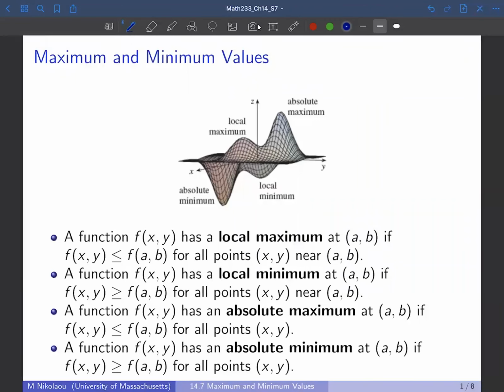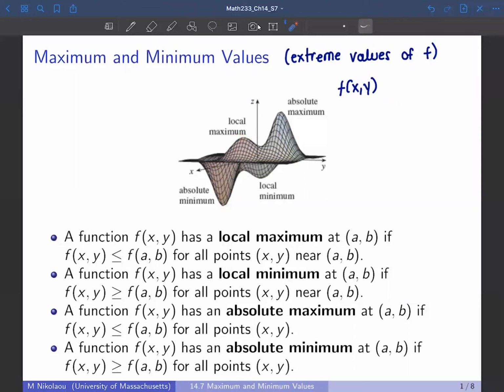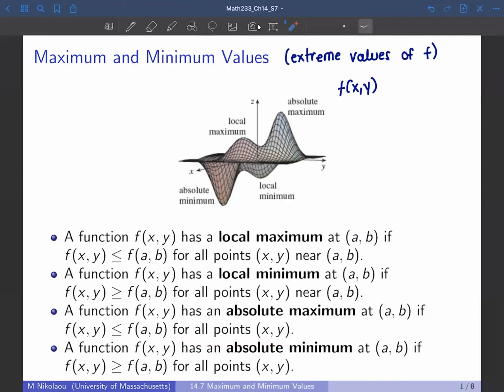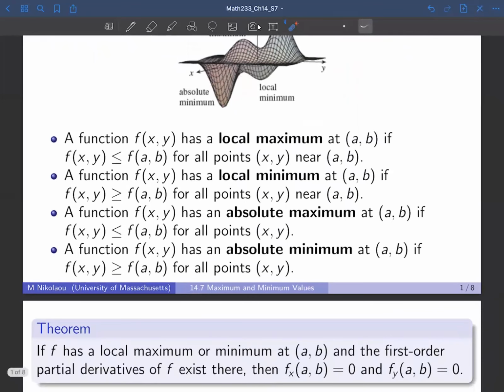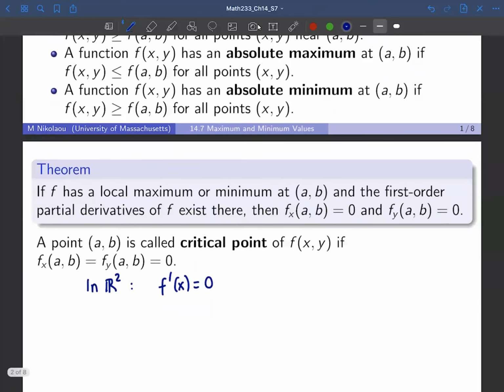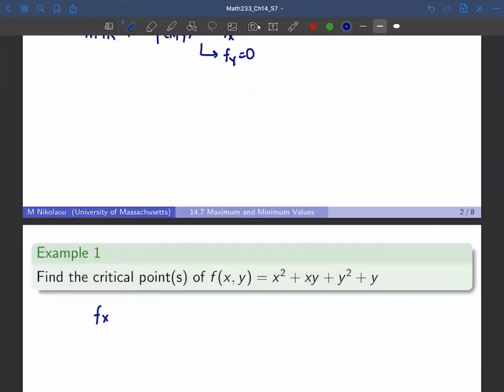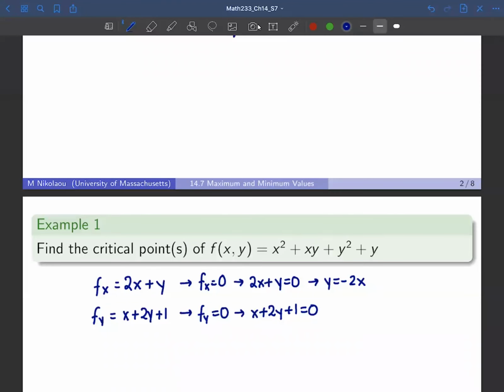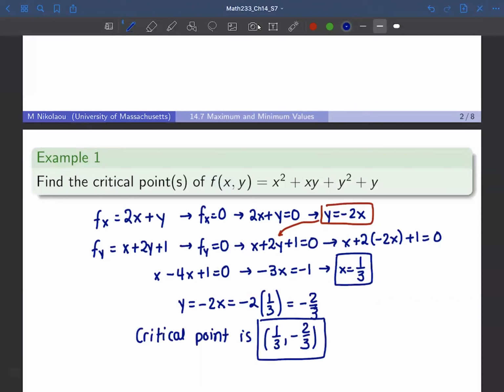Ch14 S7 P1 Max Min Values